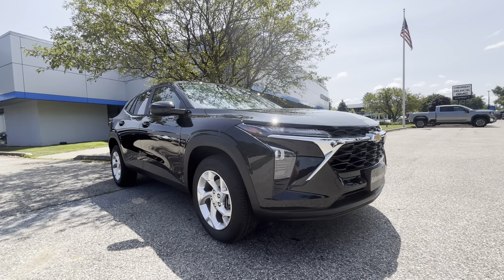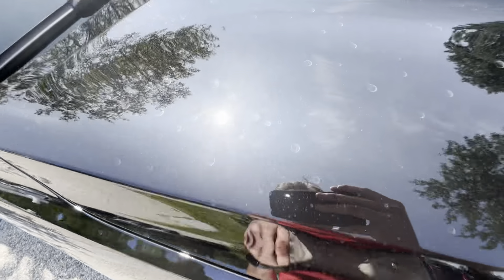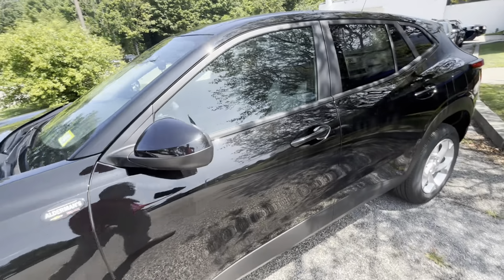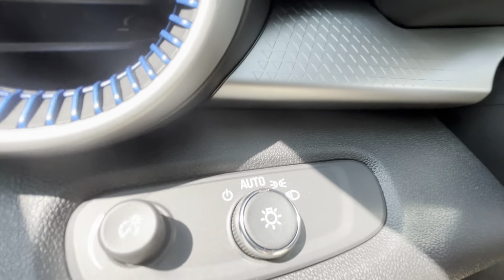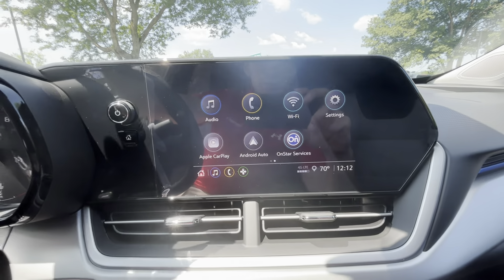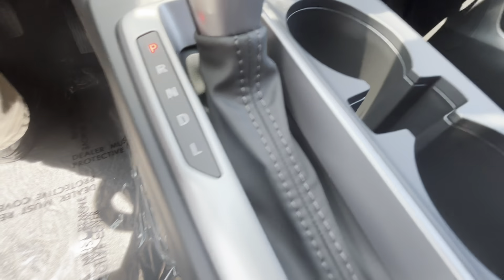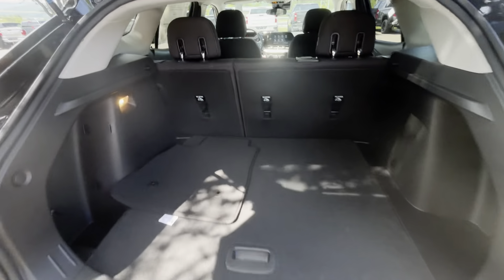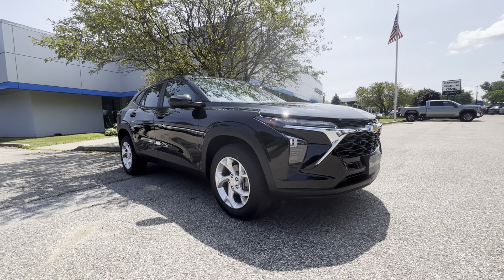2024 Chevrolet Trax LS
We appreciate your interest in this 2024 Chevrolet Trax LS.